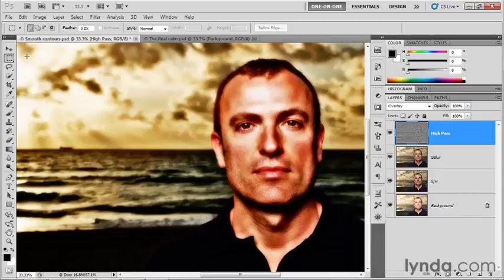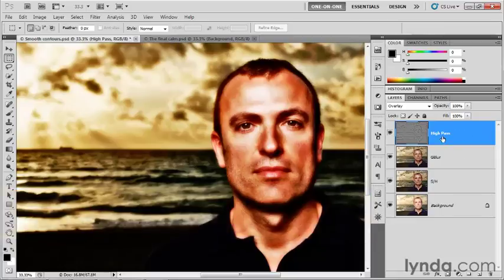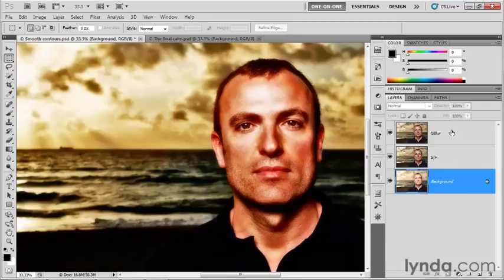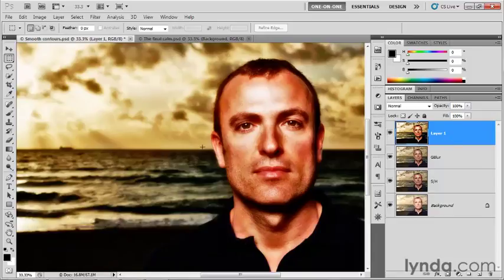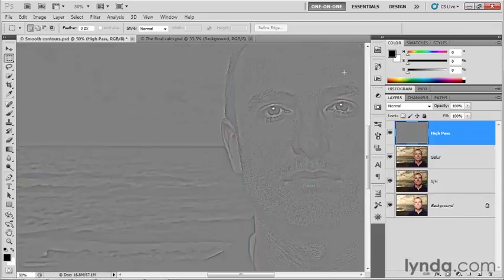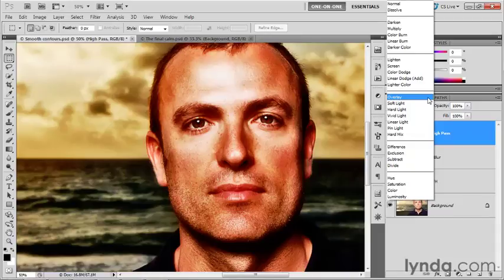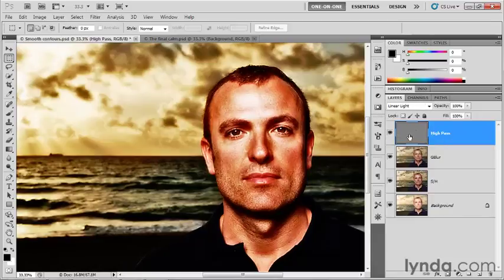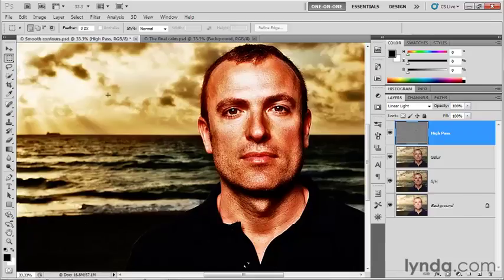PHOTOSHOP CS5_ONE_ON_ONE_ADVANCED_mr...datjojo1211_part 79